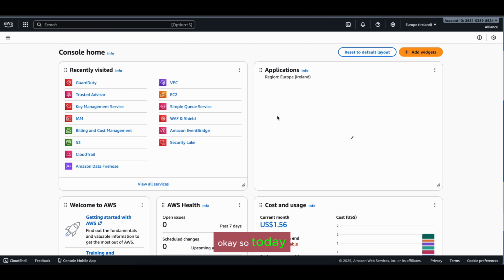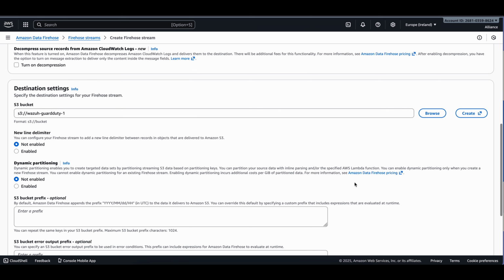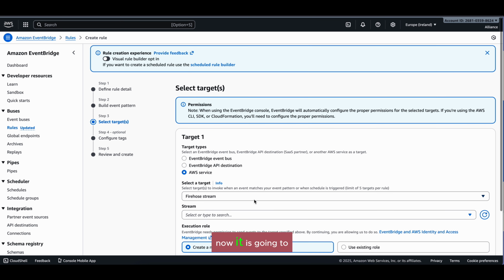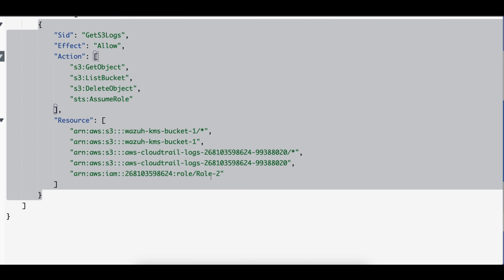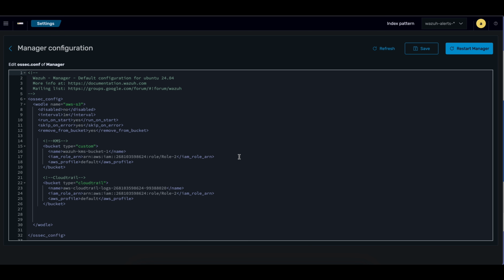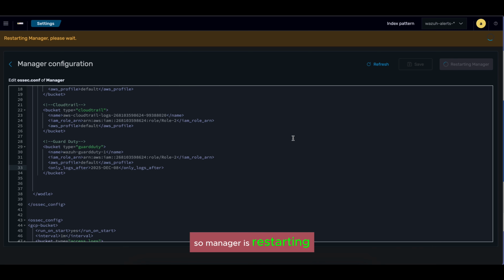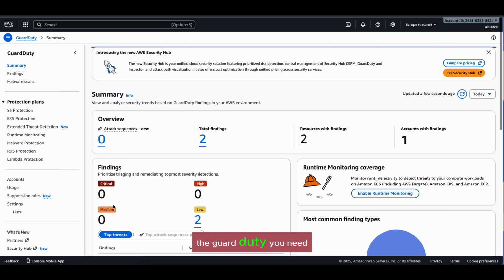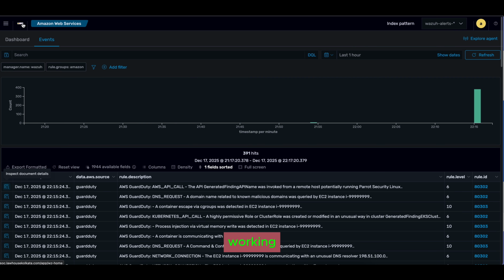Easy AWS GuardDuty Integration with Wazuh in Minutes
This guide details how to configure GuardDuty in AWS, providing a comprehensive **aws guardduty tutorial**. We walk through the necessary steps for **aws guardduty setup**, ensuring your cloud environment benefits from enhanced **cloud security**. This process is vital for robust **aws security** and enables effective **threat detection** through **continuous monitoring**.

Technical "bridge" between AWS GuardDuty and Wazuh.

Now that you have your IAM foundation from Part 1, it’s time to activate AWS GuardDuty and link it to Wazuh for advanced threat detection.

In this video, we cover the technical "bridge" between GuardDuty and Wazuh. We will configure GuardDuty to export findings to an S3 Bucket, which Wazuh will then monitor using the IAM credentials we created in the previous video.

In this video (Part 2), we cover:

    Enabling Amazon GuardDuty in the AWS Console.

    Creating and configuring an S3 Bucket for finding exports.

    Setting up KMS encryption for secure log storage.

    Configuring the ossec.conf on the Wazuh Manager to pull GuardDuty data.

    Visualizing GuardDuty findings (like Brute Force or Tor communication) in the Wazuh Dashboard.